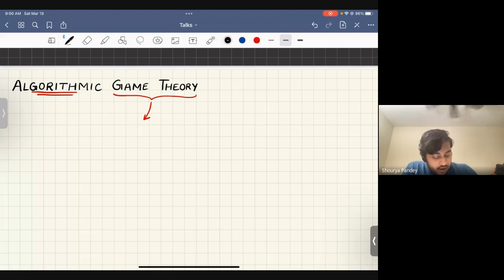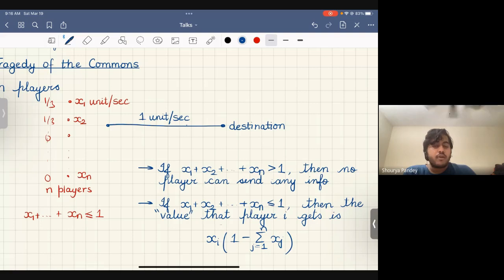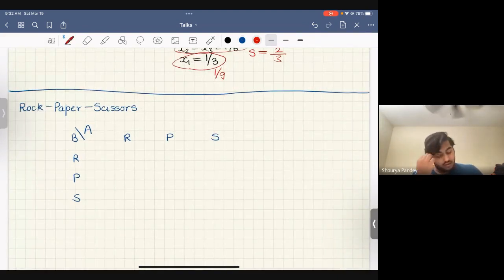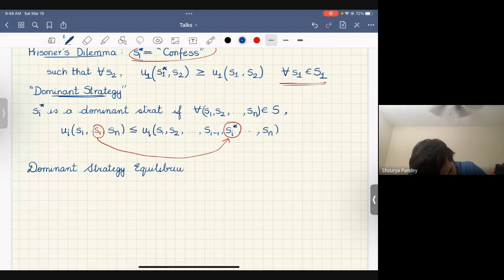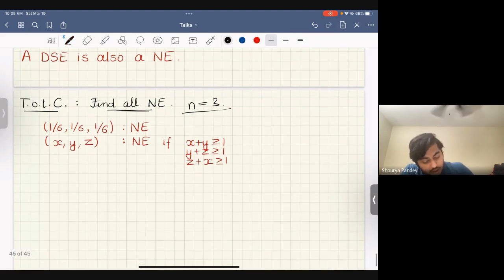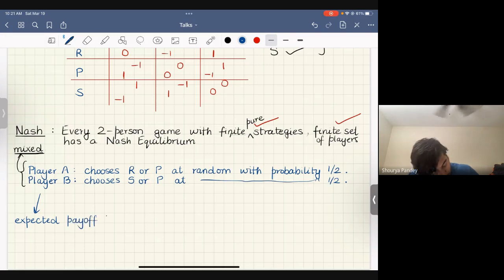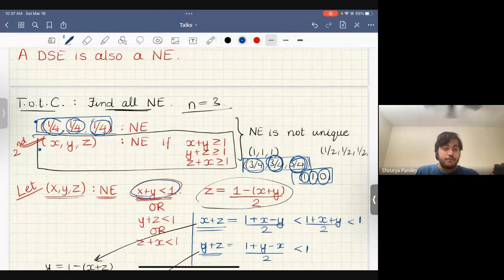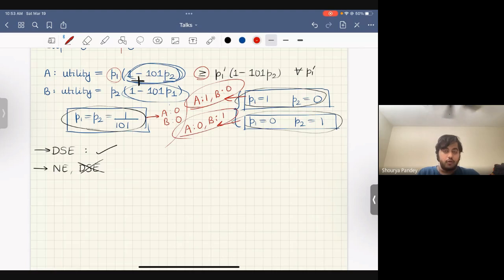Basics of Algorithmic Game Theory by Shourya Pandey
This is an introductory character about Algorithmic Game Theory by Shourya Pandey. We learn about the basics of game theory and the concepts of Nash equilibrium (NE), Bayesian NE, and the computational issues that arise in computing these.
No hard prerequisites.